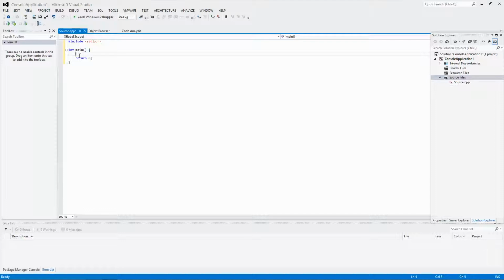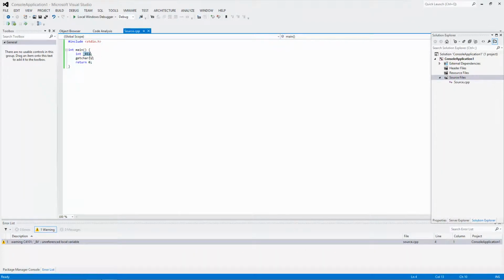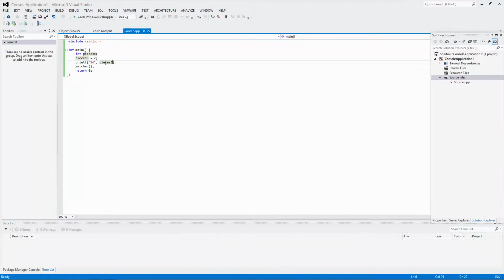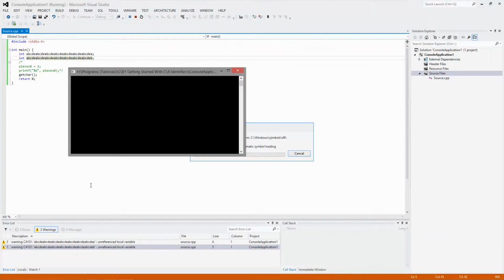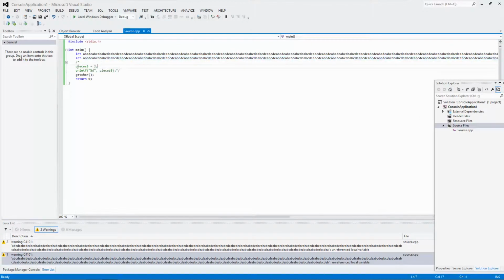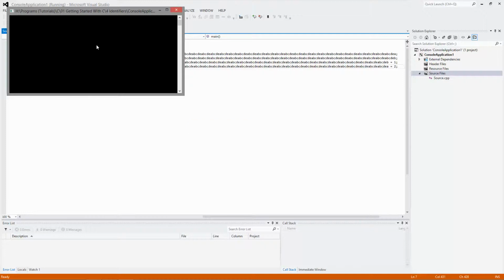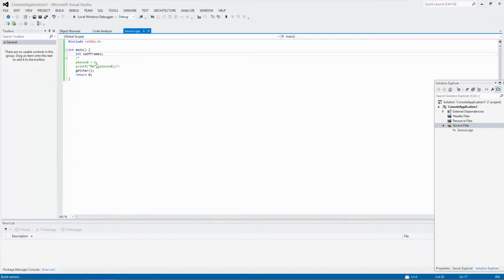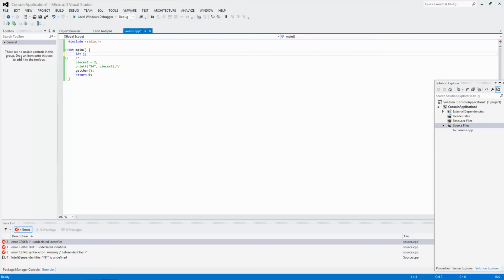C 1.4 Identifiers